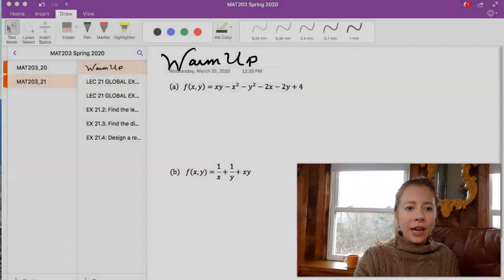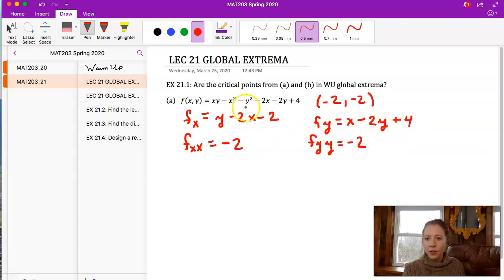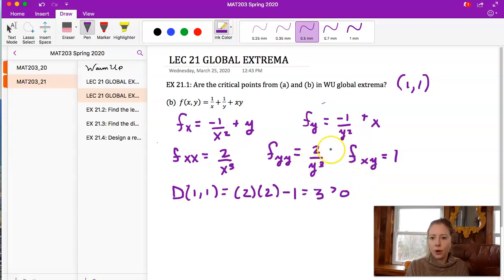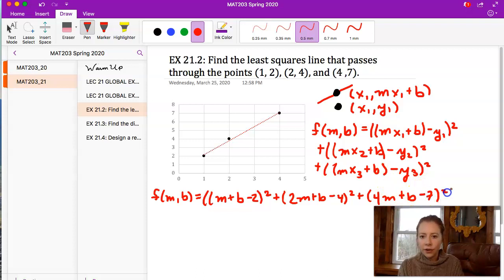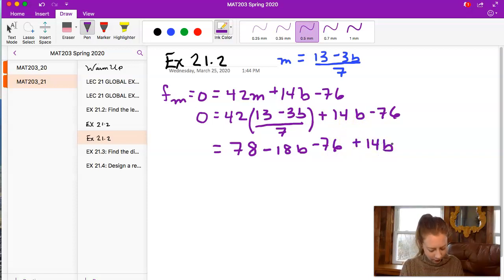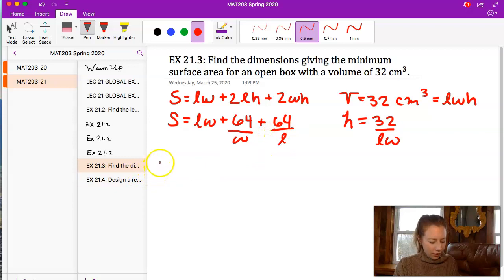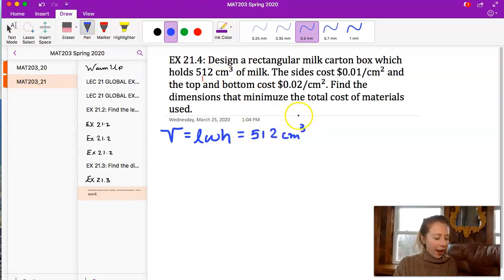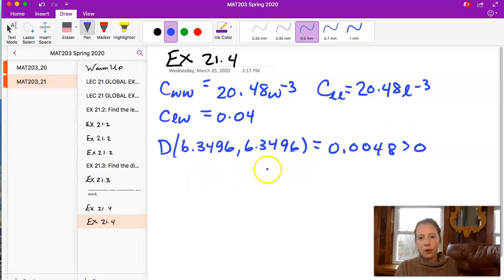MAT203 21 Global Extrema & Optimization